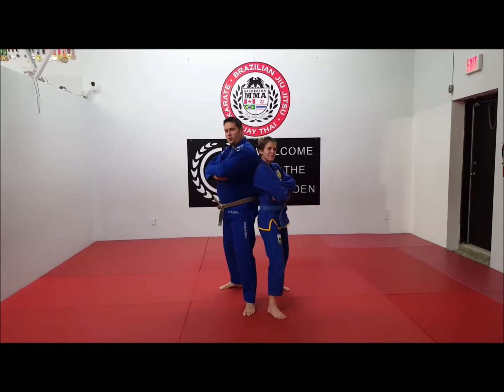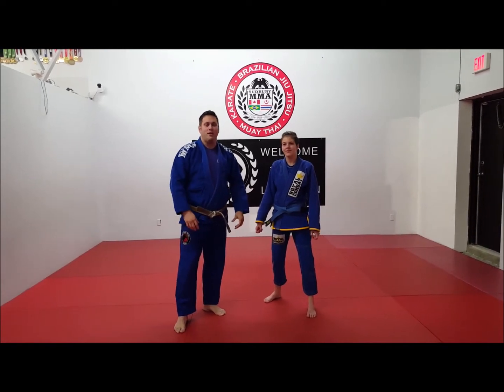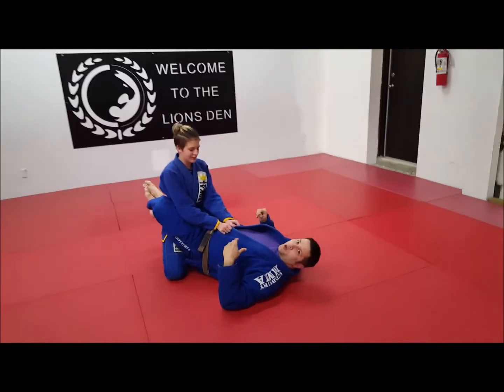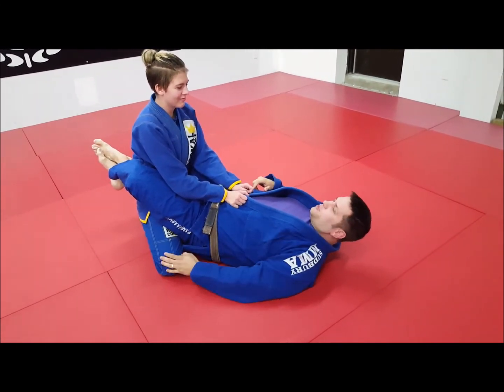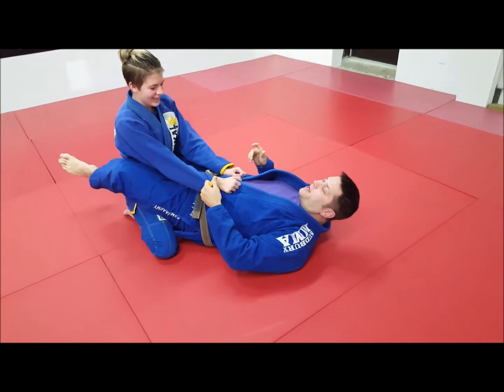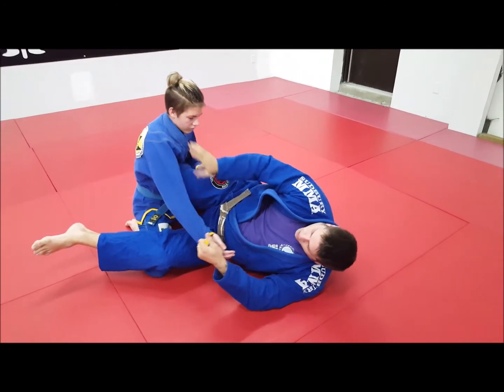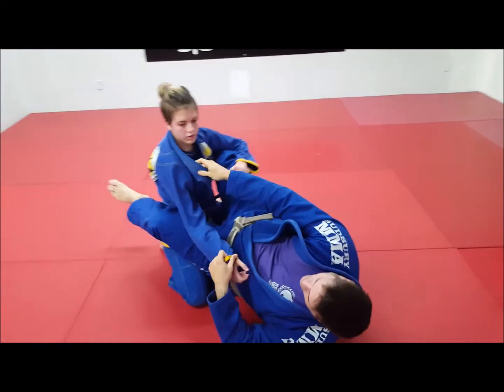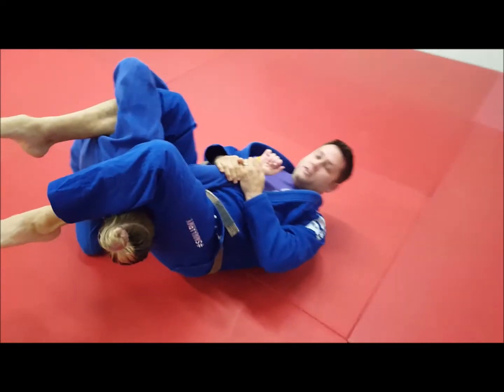Sudbury MMA - Episode 15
In this episode, we look at another option from a failed scissor sweep attempt.